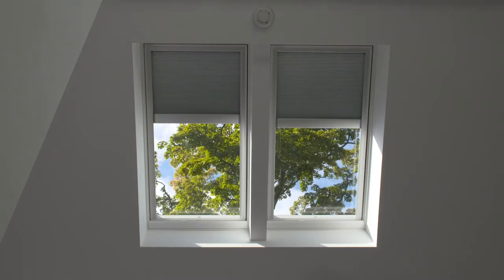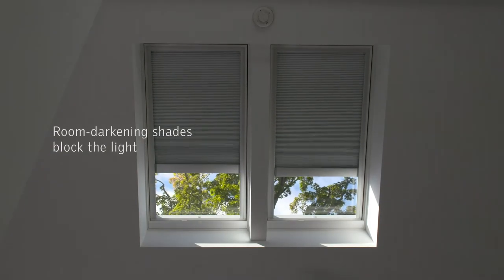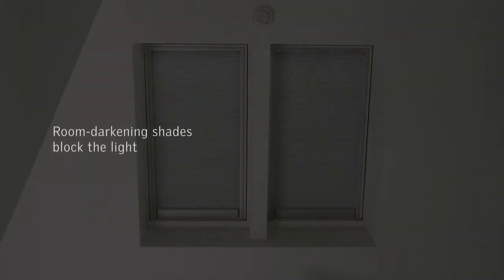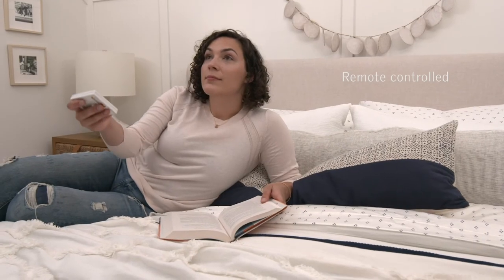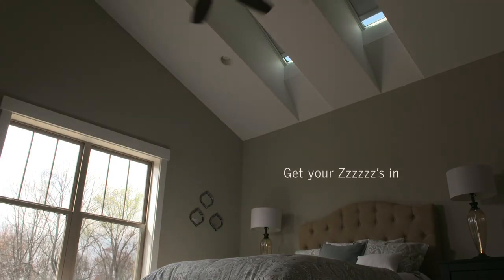How to Darken a Room that has Skylights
Skylights in bedrooms - how will you sleep? Simple: VELUX skylights can be equipped with room darkening blinds to block the light. Watch to see the blinds in action.